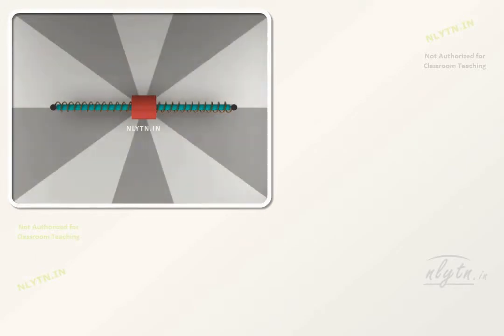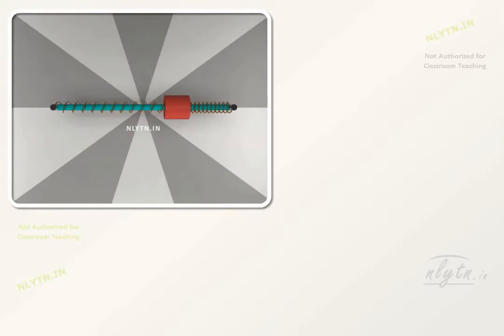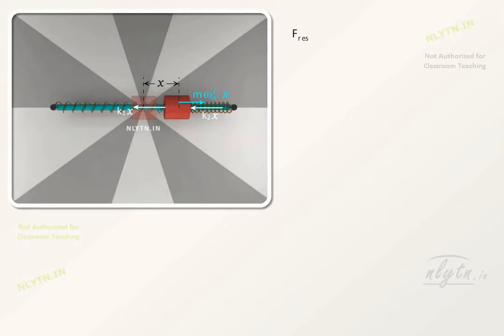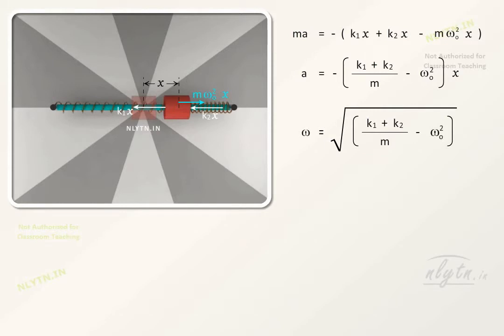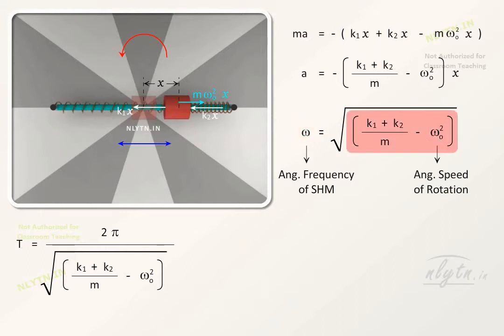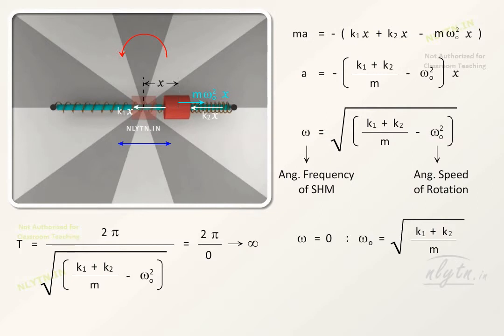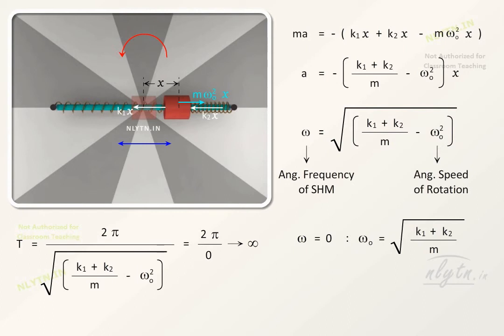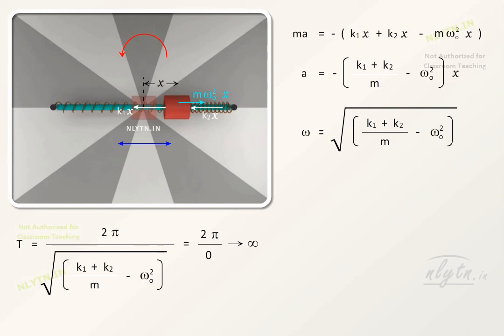Rotating Reference Frames problem in a Spring Block system - Physics for IIT JEE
This video explains the phenomenon of rotating reference frames w.r.t a spring block system doing a SHM.

Reference frames is deemed to a complex topic in the syllabus of IIT JEE Main & Advanced which is made easy using animations and simple approach towards to the problem.

Features:
1. 500+ Short Conceptual Videos with powerful visualisation for crystal-clear understanding of JEE and NEET physics concepts.
2. Thorough and in-depth discussion of each and every topic in short time, needed for JEE Advanced and AIIMS.
3. Points of confusion explained beforehand, which you might get while solving JEE and NEET level questions.
4. Hard-hitting questions to challenge your conceptual understanding.
5. 3500+ Problems with videos and text solution with increasing difficulty-wise structure to help you learn where to apply which concept.
6. Visual Tricks to solve problems faster.